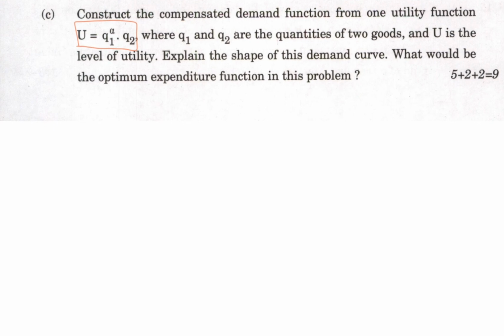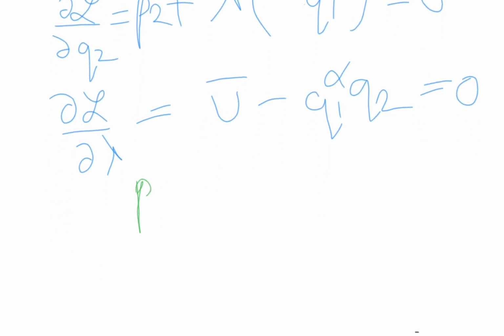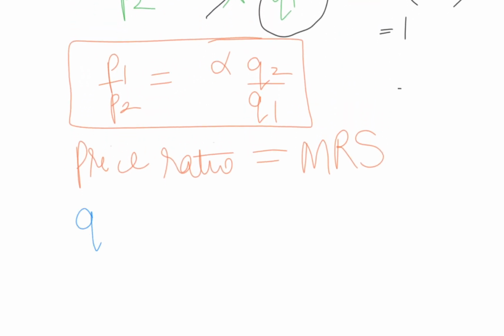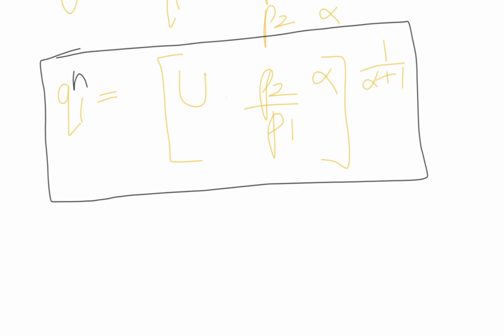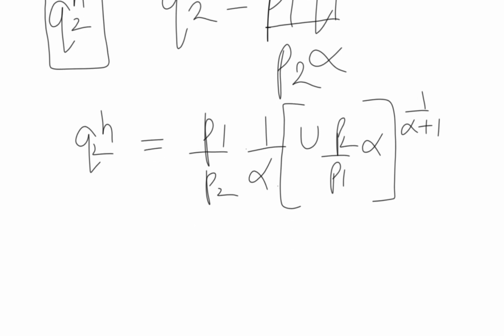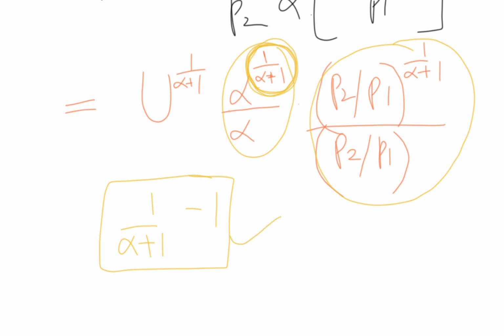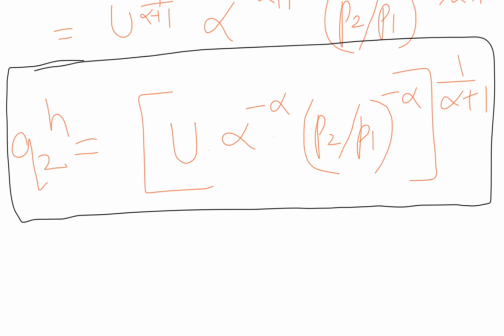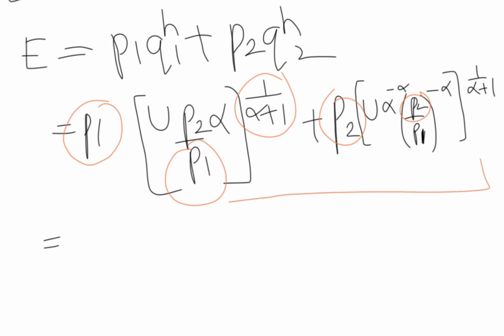[IES] Indian Economic Service 2025 GE1 Q10c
Construct the compensated demand function from one utility function
U = q1^a. q2, where q1 and q2 are the quantities of two goods, and U is the
level of utility. Explain the shape of this demand curve. What would be
the optimum expenditure function in this problem ?

Relevant for Indian Economic Service, RBI DEPR, UPSC economics optional, NABARD, SEBI and all other economics related examinations